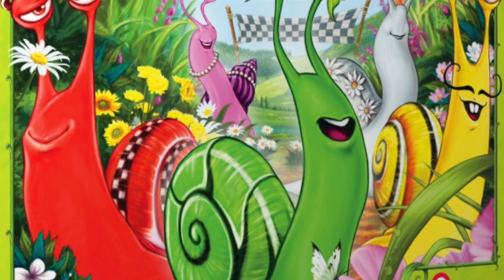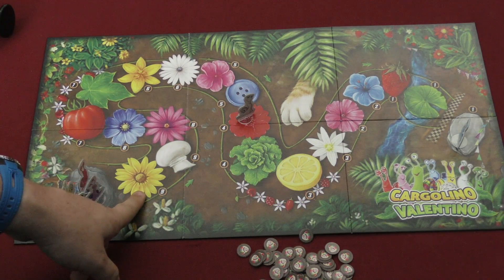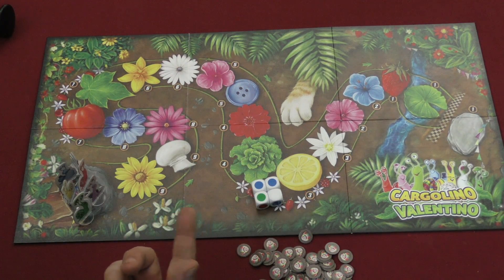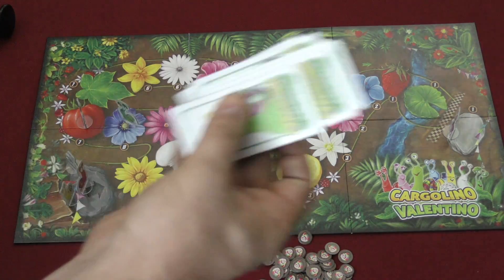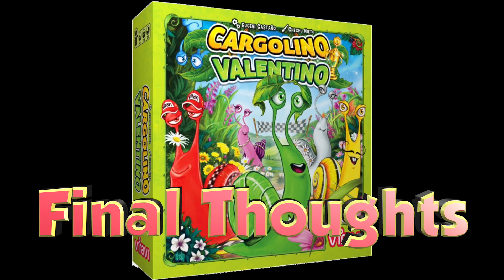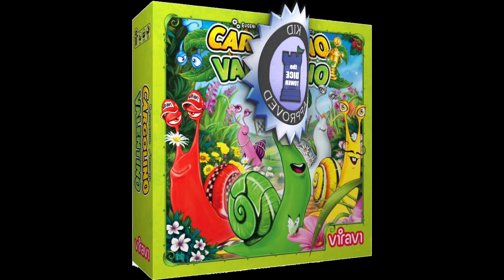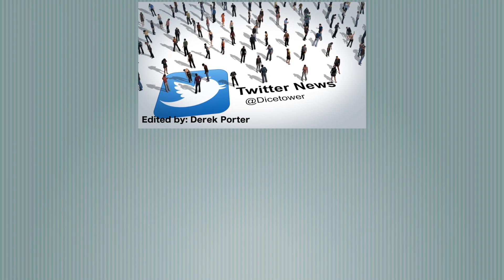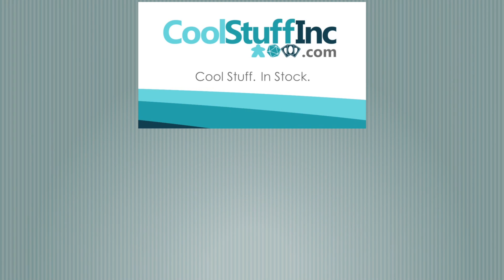Cargolino Valentino Review - with Tom Vasel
Tom Vasel takes a look at Cargolino Valentino, a reverse racing game from Viravi Edicions!

00:00 - Introduction
01:01 - Overview
02:54 - Final Thoughts